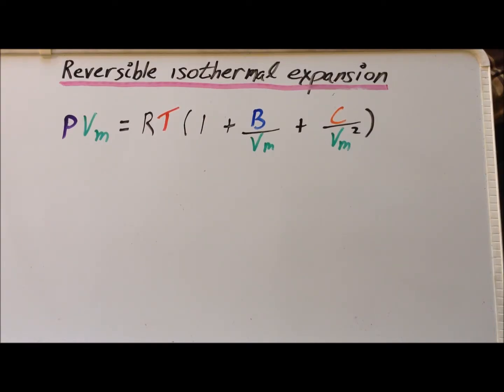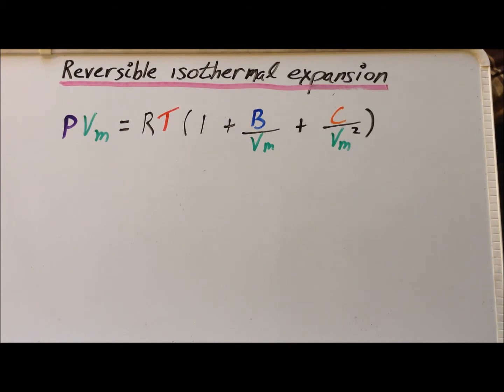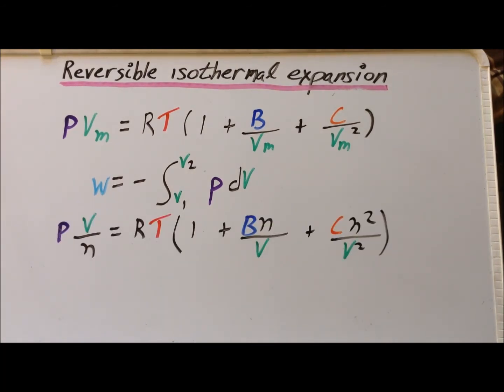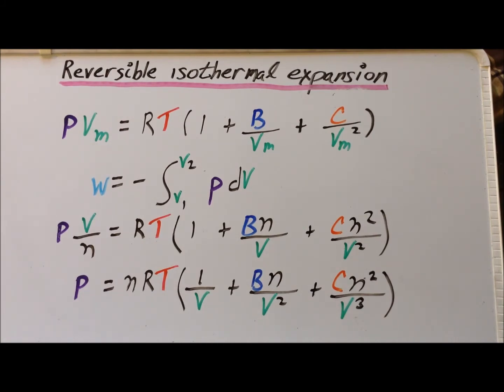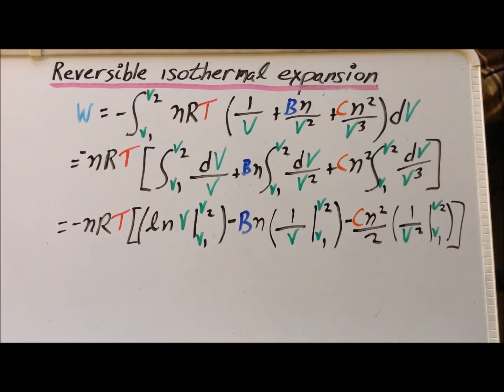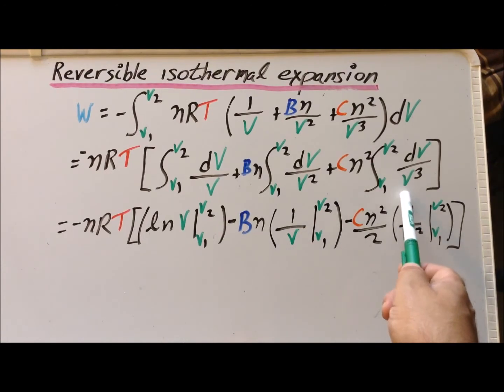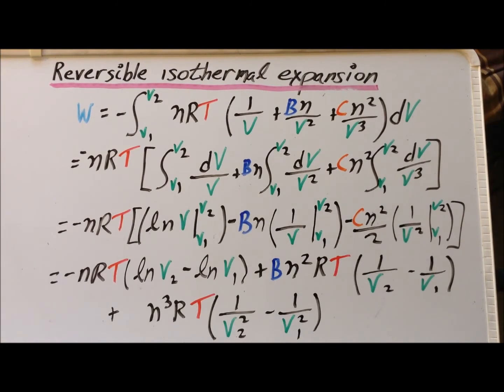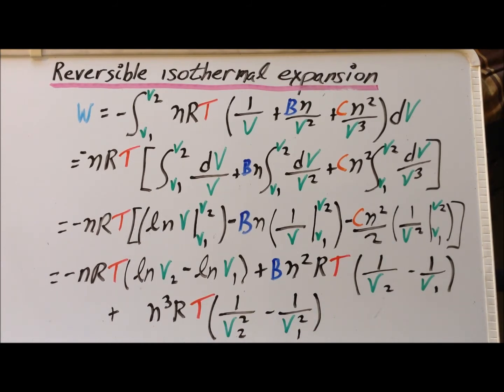It's a gas: reversible, isothermal expansion of virial gas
00:15   Introduction, virial equation
00:50   Definition of expansion work
01:17   Substitute 𝘝 / 𝘯 for molar volume 𝘝ₘ
01:32   Multiply each side by number of moles 𝘯
01:53   Substitute expression for pressure p into virial equation (00:15)
02:07   Factor out - 𝘯𝘙𝘛, use linearity property of the integral
02:15   Find antiderivatives, apply Fundamental Theorem of calculus
03:04   Simply expressions

Step-by-step, color-coded derivation of expression for the work of reversible, isothermal expansion for a gas obeying the virial equation of state.